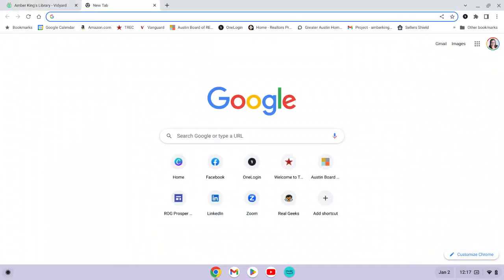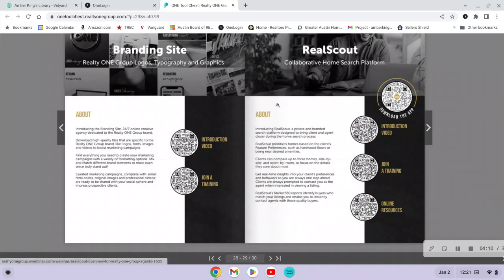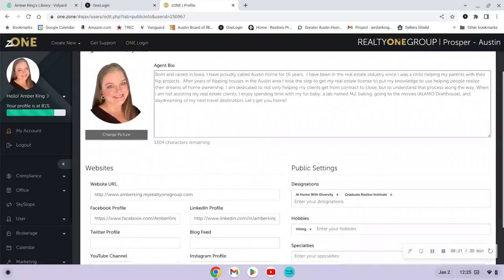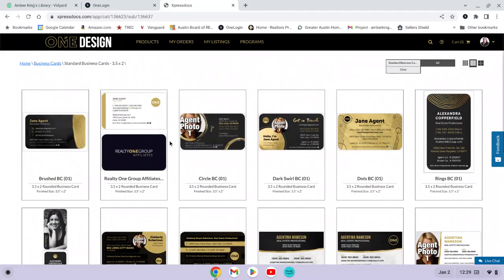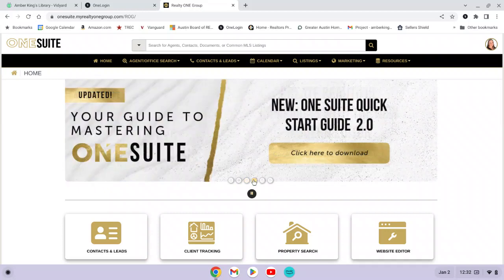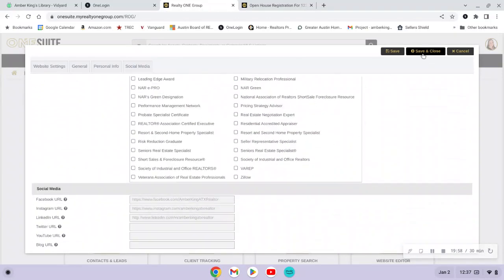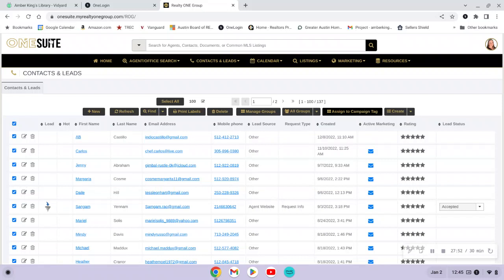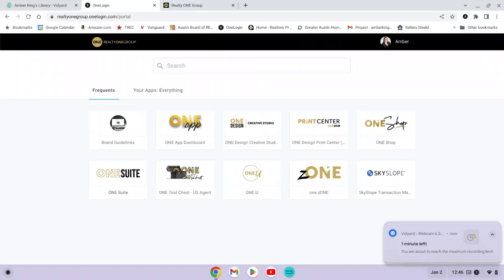Onboarding - ONE Account Guide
Overview of your ONE Account - this includes information about how to access your ONE account, setting up your profile in zONE, and an overview of ONESuite where your CRM and agent website are available.